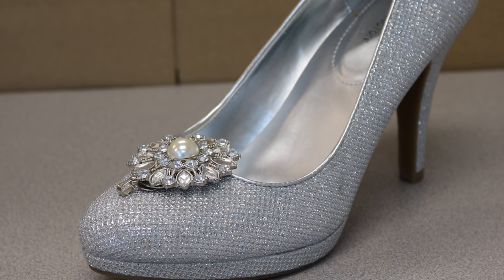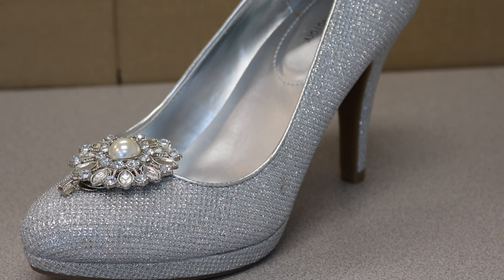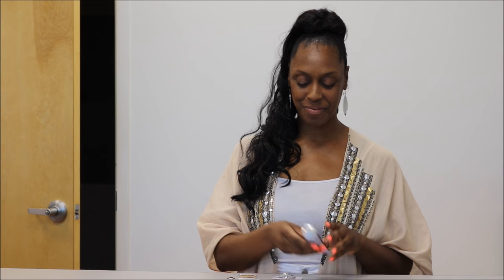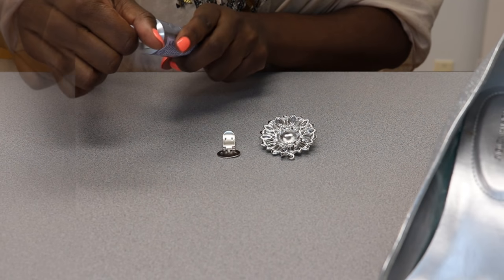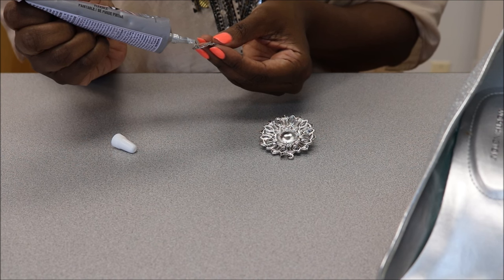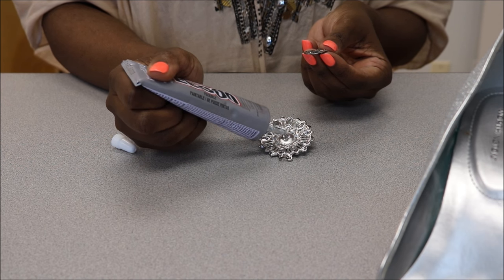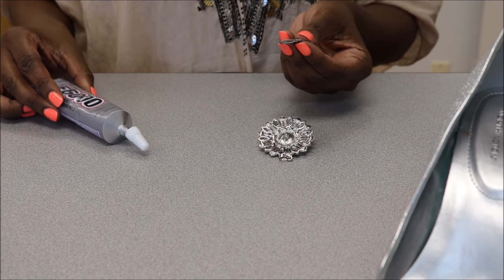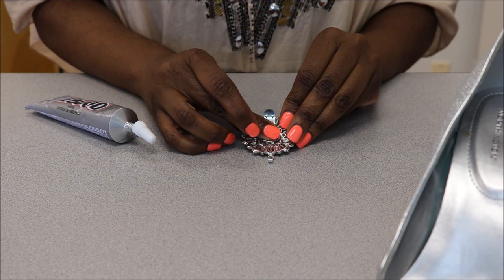DIY High-Fashion Shoe Clip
Hello loves! Take a look at my video where I demonstrate how to create an easy high fashion shoe clip.